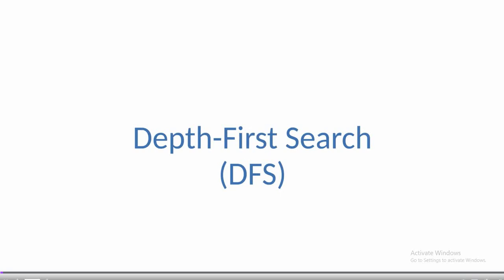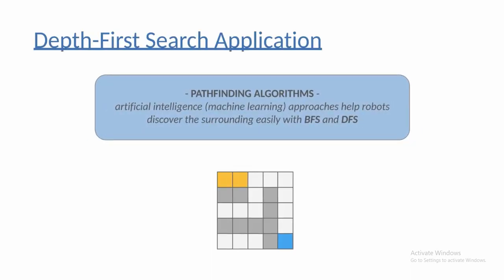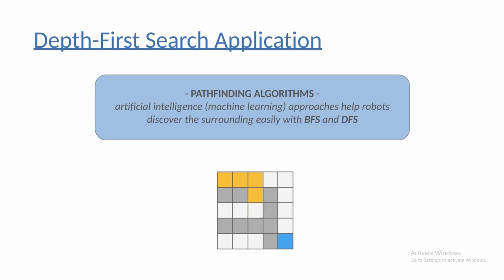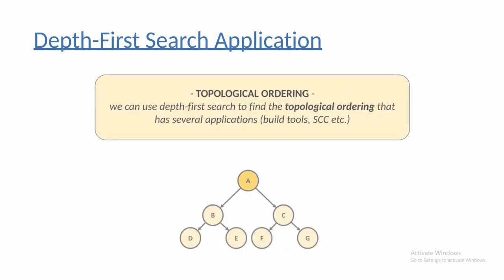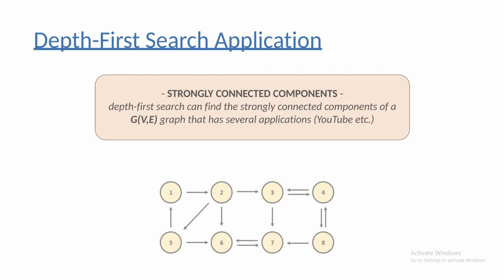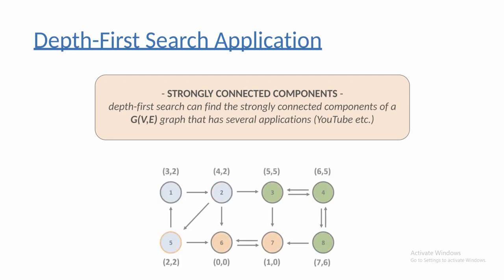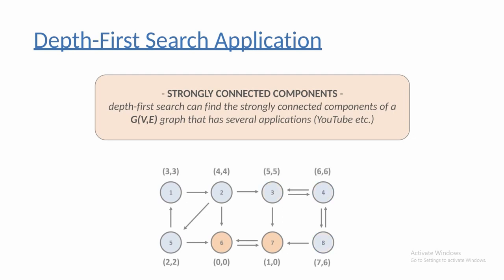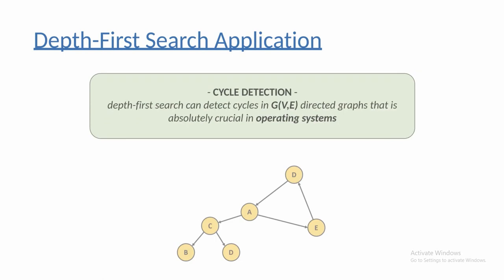Depth first search application | AI and Meta-Heuristics (Combinatorial Optimization) Python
Depth-first search (DFS) is a commonly used algorithm for traversing or searching a graph. It starts at a selected vertex and explores as far as possible along each branch before backtracking. DFS is particularly useful for applications that require searching or traversing a graph in a specific order, such as finding the shortest path between two vertices or identifying cycles in a graph. DFS is also used in many algorithms, including topological sorting, backtracking, and finding strongly connected components in directed graphs.

One application of DFS is in maze solving. By using DFS, it is possible to explore all possible paths in a maze and find the shortest path from the start to the end. Another application of DFS is in finding connected components in a graph. By performing a DFS on each unvisited vertex, it is possible to identify all connected components in the graph. DFS can also be used to detect cycles in a graph by checking for back edges during the traversal. Overall, DFS is a versatile algorithm that has many applications in graph theory and computer science.